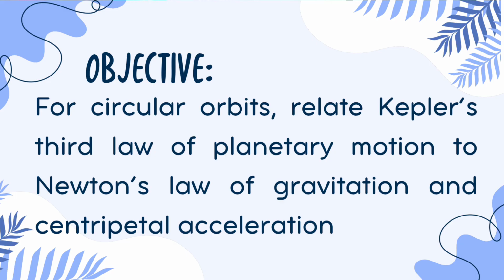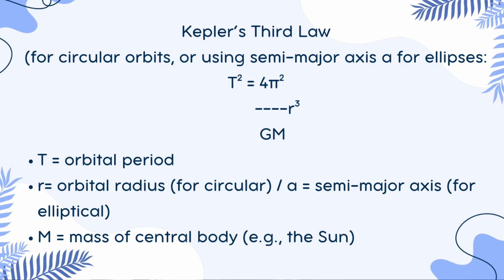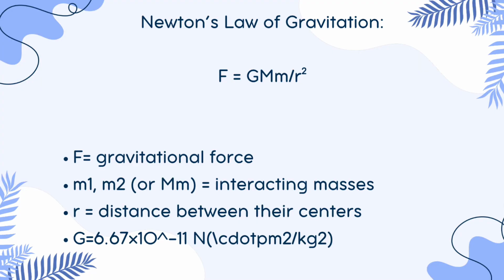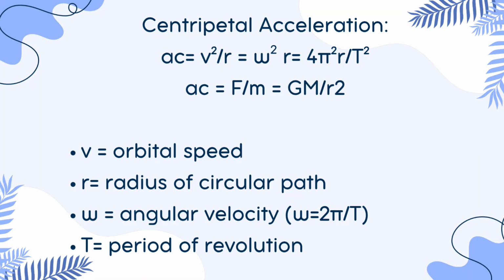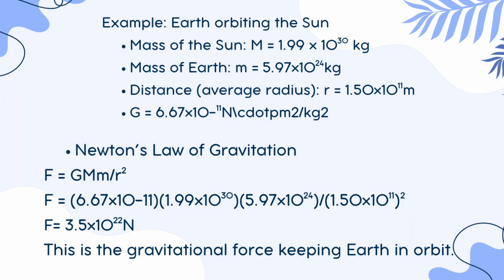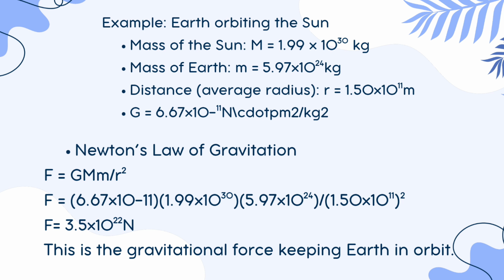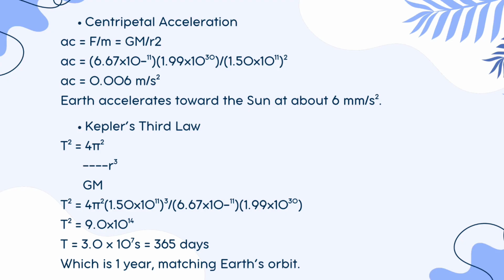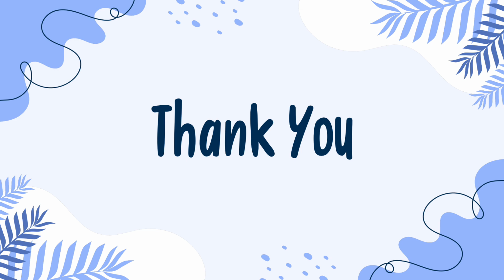Cadorna: Relate Kepler’s Third Law to Newton’s Law of Gravitation and Centripetal Acceleration